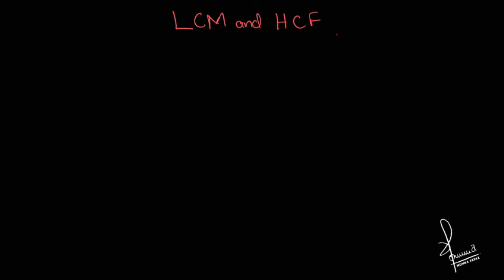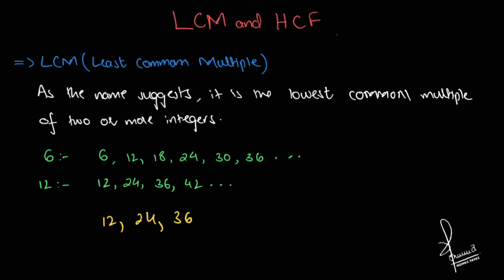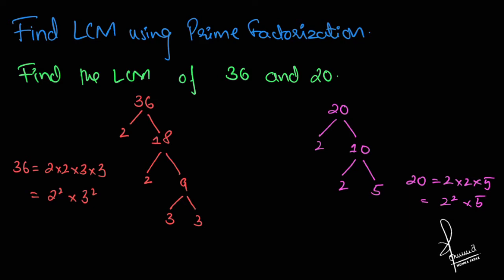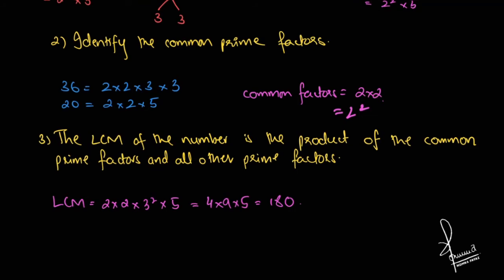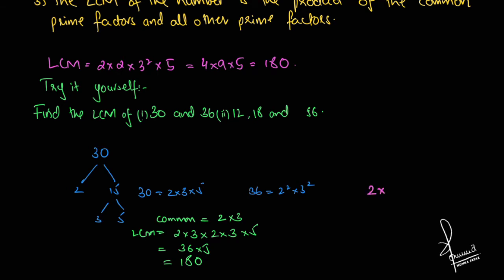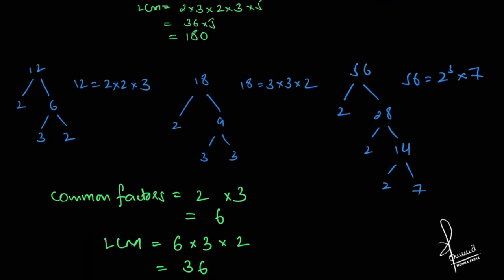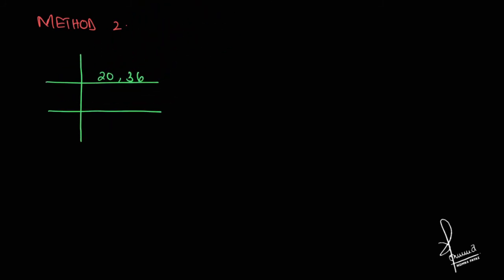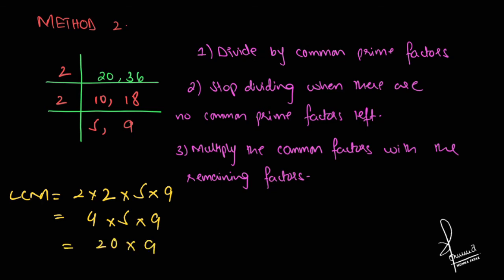Least Common Multiple | How to Find the LCM of two or more numbers?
OL IGCSE Math Revision (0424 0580)
Topic: Numbers
Sub Topic: LCM (Least Common Multiple)
Understand according to the syllabus content of 4024 O level Math and 0580 IGCSE Math what LCM of two or more numbers is and how to calculate the LCM using different methods.

TIMESTAMPS
0:00 What is the LCM (Least Common Multiple)
2:34 How to Calculate the LCM using Prime Factorization?
8:57 How to calculate the LCM with Method 2.